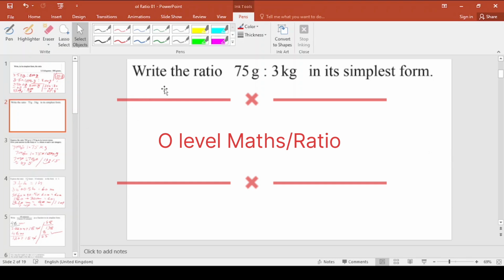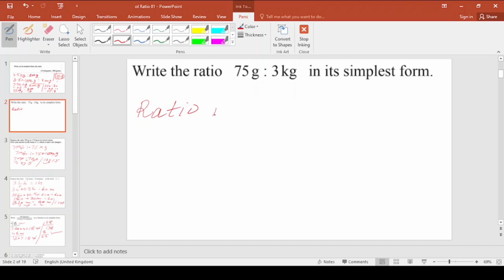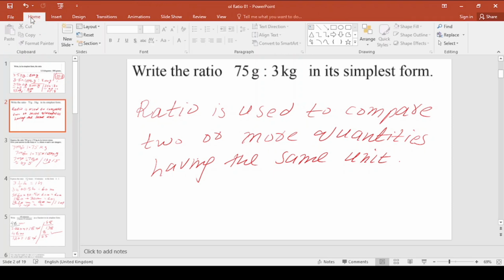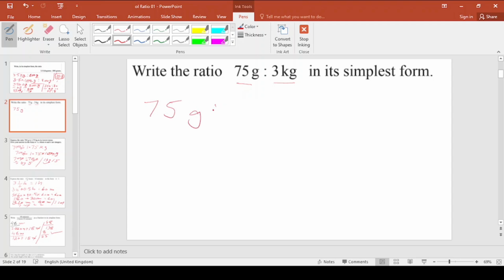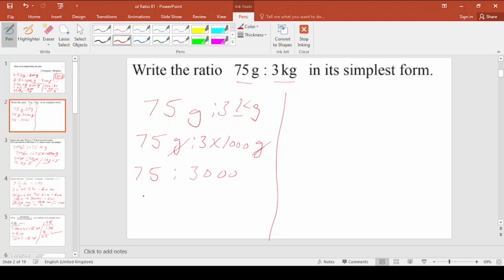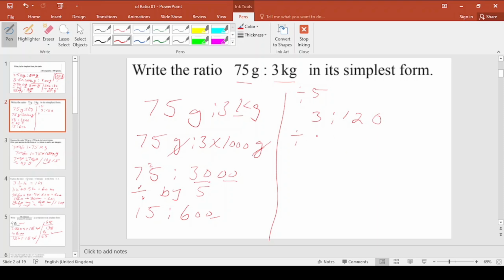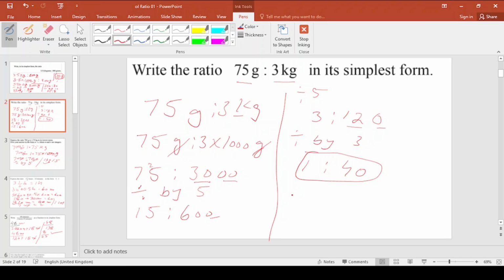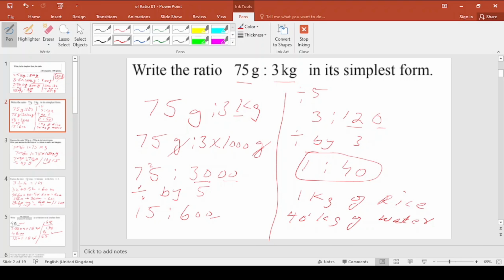1. O Level Mathematics | Ratio Explained with Examples | Step-by-Step Tutorial | Riverstone Academy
O Level Mathematics | Ratio Explained with Examples | Easy Step-by-Step Guide

 📖 Description

Are you preparing for your O Level Mathematics exam? In this lesson, we cover the important topic of Ratio with simple explanations and step-by-step solved examples.

✅ What you will learn in this video:

- What is a ratio in mathematics?

- Ratio in real-life problems

- Ratio and proportion differences

- Solved O Level past paper-style questions

This video is perfect for students preparing for Cambridge O Level Mathematics (4024 / 4037) and those who want to strengthen their foundation in ratios and proportions.

🔎 O Level Mathematics, Ratio, Ratio and Proportion, O Level Math Past Papers, Cambridge O Level, Simplifying Ratios, Ratio Problems, Mathematics for Beginners

📂 Chapters:
00:00 Introduction
 01:15 What is a Ratio? 03:40 Simplifying Ratios 07:25 Ratio in Word Problems
12:10 Exam Practice Questions
17:50 Summary & Tips

Q: What is a ratio in O Level Mathematics?
A ratio shows the relative size of two or more values by division.

Q: How do you simplify a ratio Divide all terms of the ratio by their greatest common divisor (GCD).

Q: Is ratio part of O Level Maths exams?
 Yes, ratio and proportion are key topics tested in O Level Mathematics Paper 1 and Paper 2.